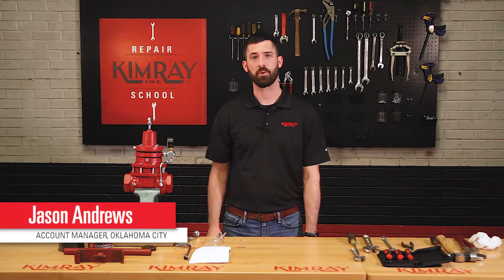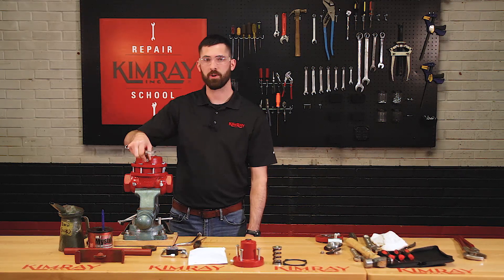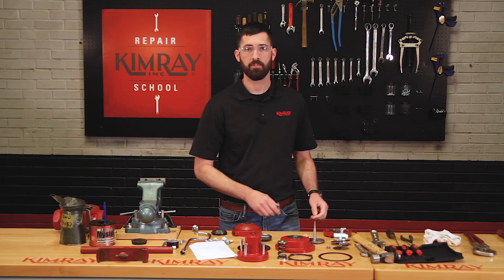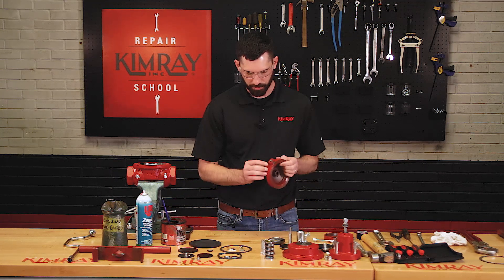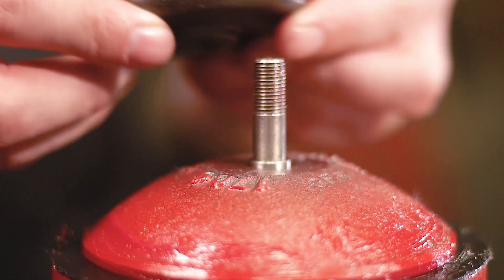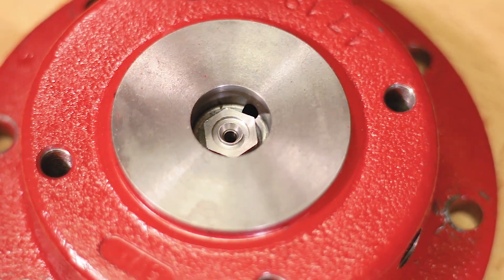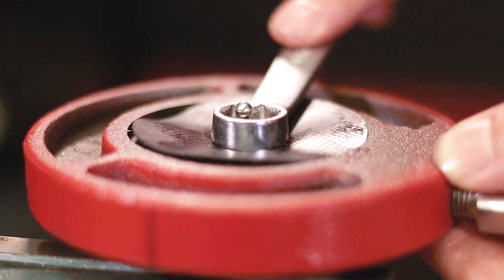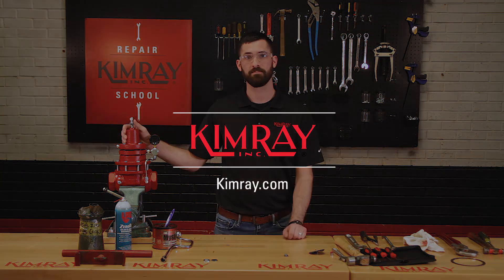Kimray Back Pressure Regulator Repair 🔧 [Full Rebuild with Kit]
0:00 Intro
0:16 Disassembly
1:28 Pilot housing
1:57 Lower seat
2:18 Upper housing
3:18 Removable Seat
4:17 Lower housing
5:15 Filter
5:51 Diaphragm plate assembly
6:28 Reassembly
6:38 Inspection
6:55 Removable seat
7:42 Lower housing
11:25 Upper housing
12:47 Filter
14:11 Diaphragm plate assembly
15:01 Pilot housing
16:19 Bonnet and tubing

Learn to disassemble and reassemble the Kimray Back Pressure Regulator. Over time, the internals of the regulator experience wear and tear that can affect production processes, so it's necessary to disassemble and replace key internal parts with a Kimray Repair Kit. In this repair video Jason Andrews will show you how to disassemble, examine, and reassemble the Kimray Back Pressure Regulator.

Kimray's Back Pressure Regulator is a staple in oil and gas production. Numerous oilfield applications, including on separators, flow treaters, free water knockouts, compressor stations, and gas gathering systems use it.

Control pressure upstream of the valve by adjusting the set point to the desired max upstream pressure. Used on separators, flow treaters, compressor stations, and gas gathering systems.